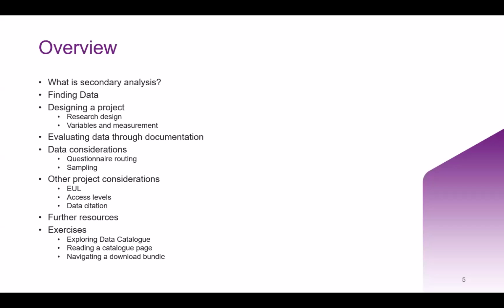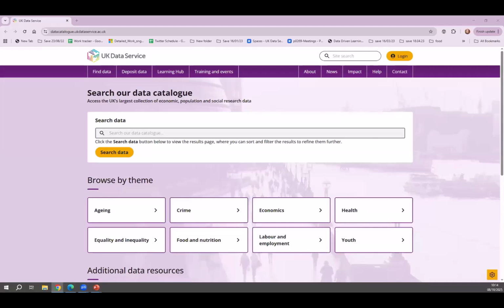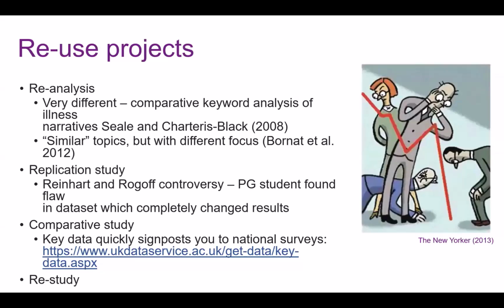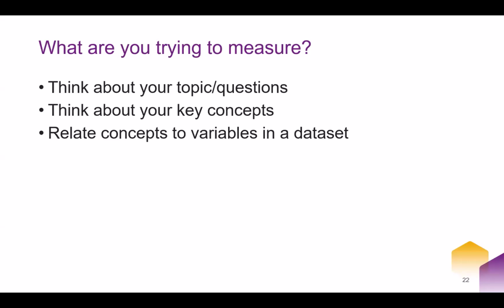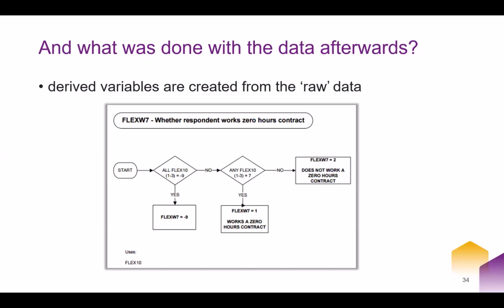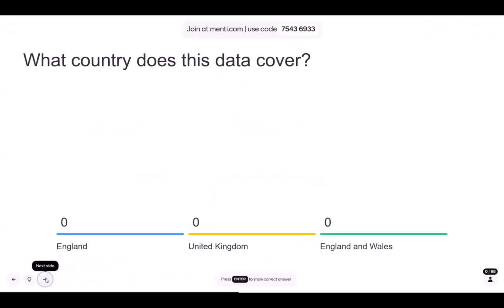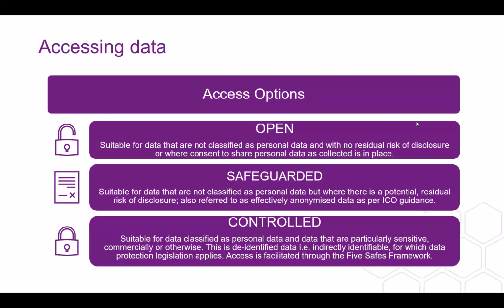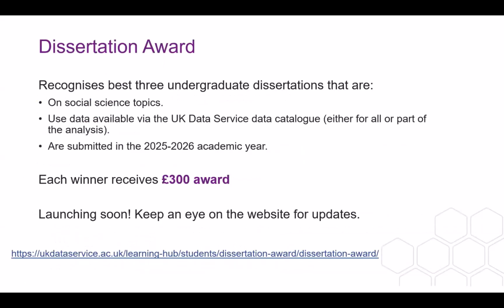Dissertation projects: Introduction to secondary analysis for qualitative and quantitative data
Secondary analysis offers a great option for dissertation students who are looking to gain experience working with data but who have limited abilities to go out into the field or would like to study a hard-to-reach population.

This free workshop will take you through the research process of a secondary analysis project, including an overview of the methodological and ethical issues.

Join us to learn how to access and get started with quantitative and qualitative data and discuss some key points to include in your dissertation write-up.

As part of this interactive workshop, you'll be given a guided walk-through of some of our data catalogue pages, and get to explore a downloaded dataset and test your knowledge of the research cycle.

Presenters: Maureen Haaker and Alle Bloom.

The workshop presentation slides and worksheets are available on the event webpage